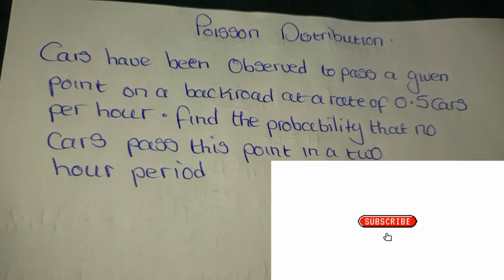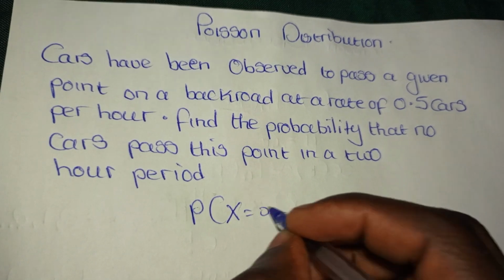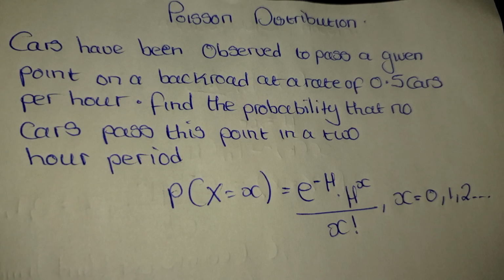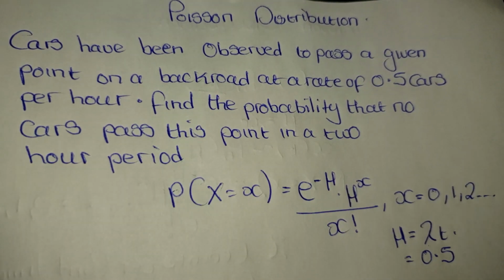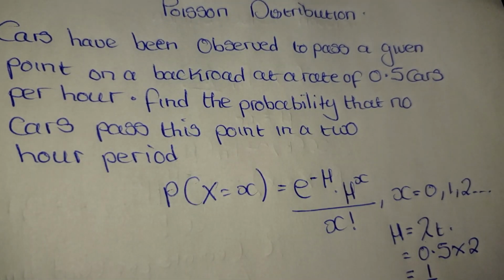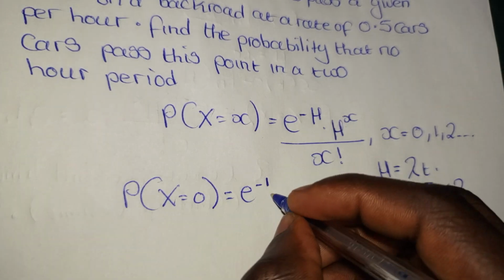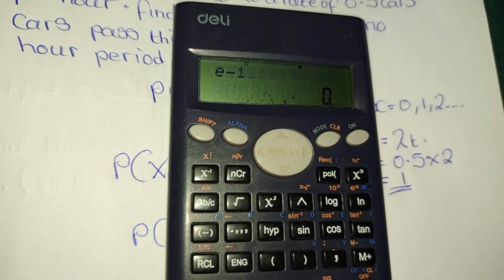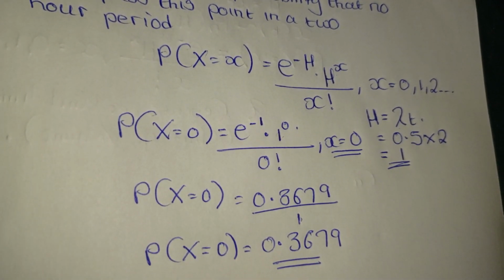poisson distribution probability video by Golden Zulu